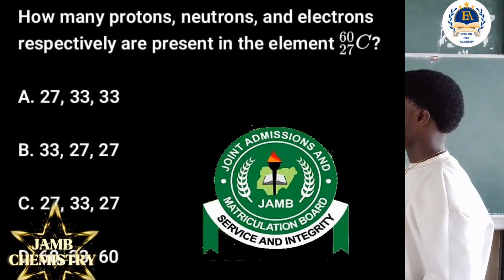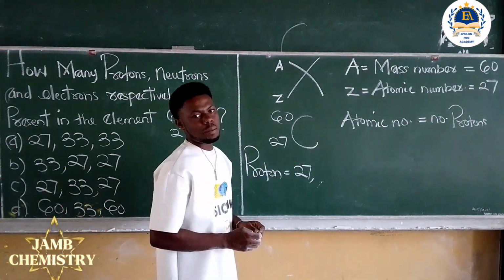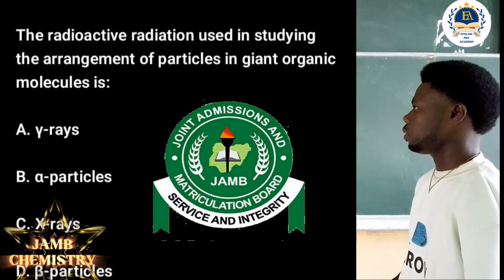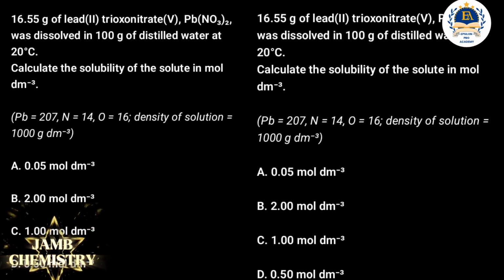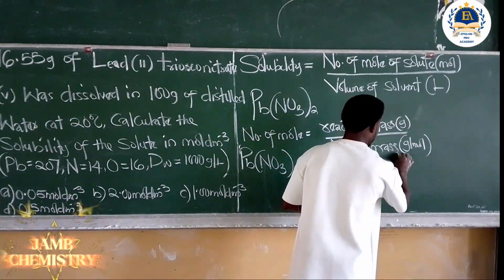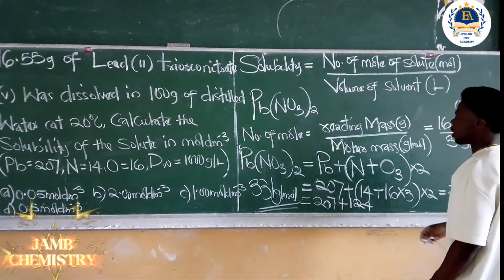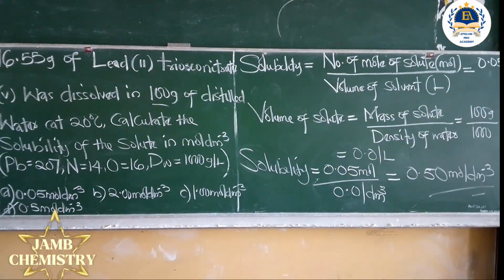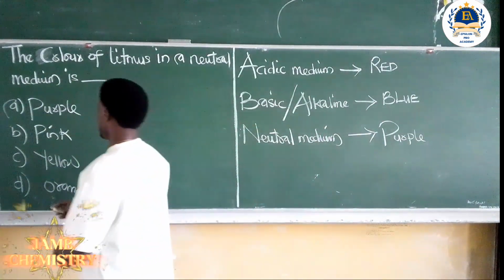NECO EXAMINATION Chemistry 2026 🧪 | Past Questions Explained (Part 5)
Prepare effectively for NECO 2026 Chemistry with this Part 5 practice session!

In this video, we solve real NECO past questions step by step with clear explanations to help you understand faster and score 90+ in your exam.

Topics Covered:
✔ Gas Laws
✔ Periodic Table
✔ Chemical Calculations
✔ Organic Chemistry Basics
✔ NECOObjective Questions

This CBT practice is designed to simulate the real NECO examination experience.

👉 Attempt the questions before checking the answers.